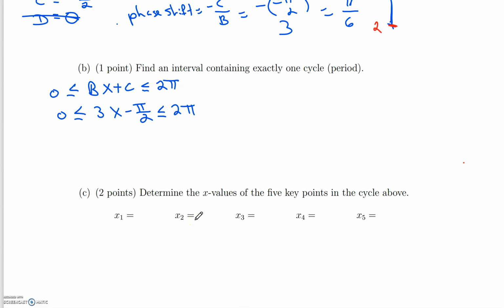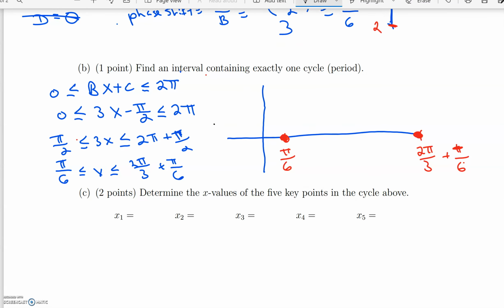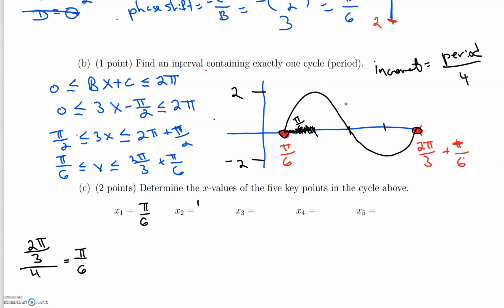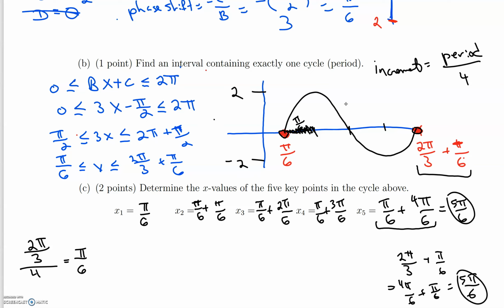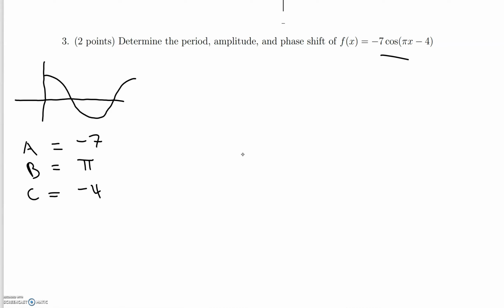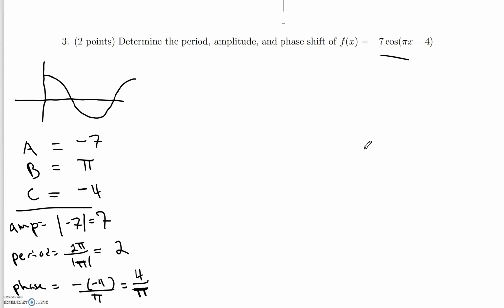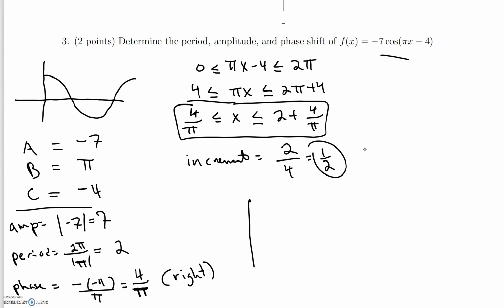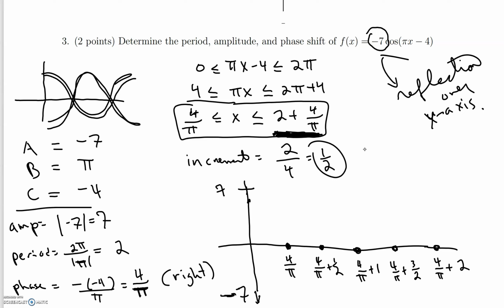4 5 #2 precal 21